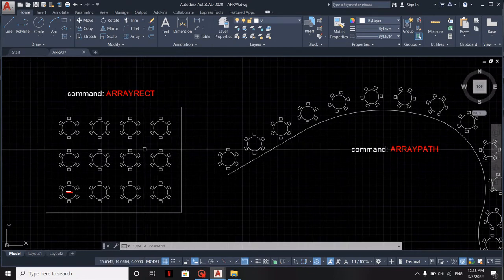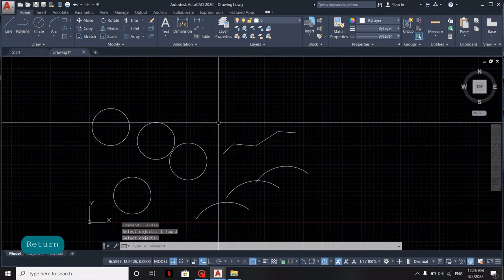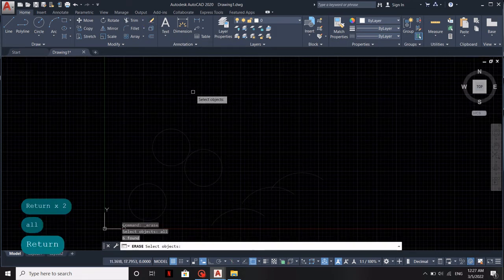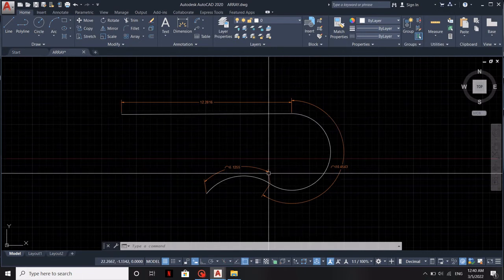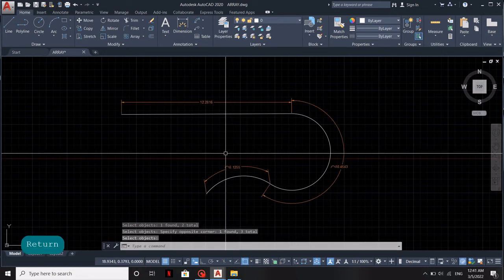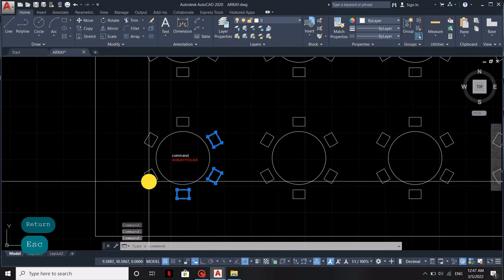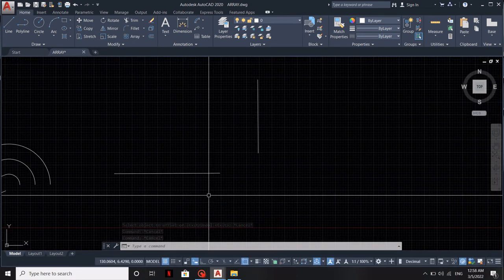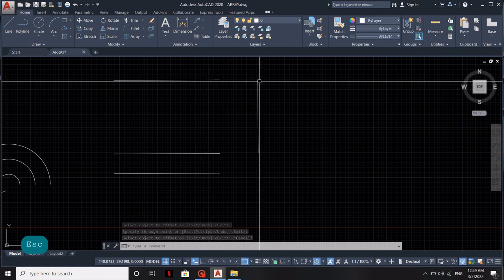AutoCAD Basics | Modify Panel- Episode 4 | ERASE- EXPLODE- OFFSET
Hi everyone, In this tutorials I'm going to show you how to Modify Objects: How to erase, explode and offset objects in Modify section under the home tab.

Chapters:
0:00 Intro
0:40 How to erase objects
2:45 How to explode objects
6:37 How to offset objects
9:12 End

I hope to enjoy and benefit this tutorial.
I'm so glad to help you.
Post your questions and suggestions in comment or by sending them through email.